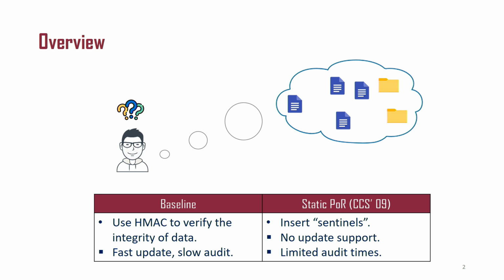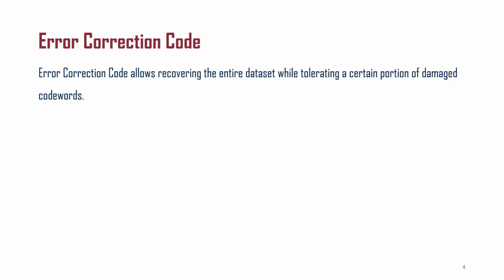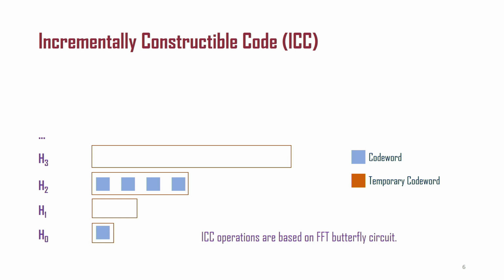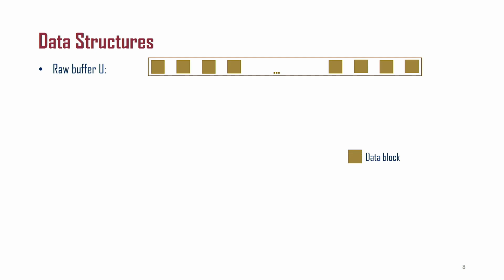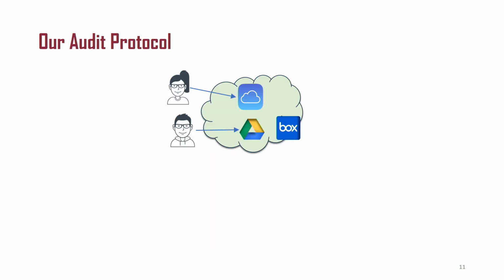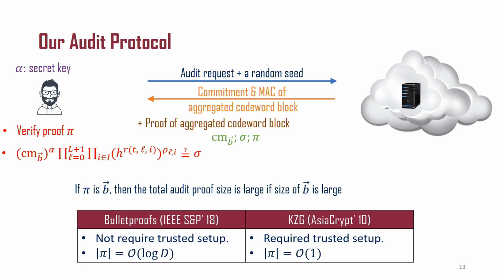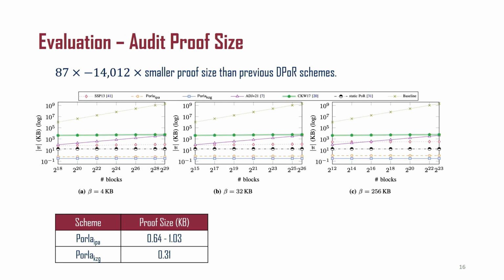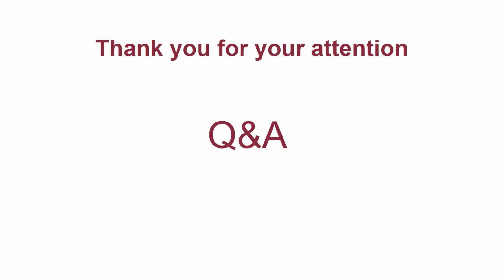NDSS 2023 - Efficient Dynamic Proof of Retrievability for Cold Storage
SESSION 8A-1 Efficient Dynamic Proof of Retrievability for Cold Storage

Storage-as-a-service (STaaS) permits the client to outsource her data to the cloud thereby, reducing data management and maintenance costs. However, STaaS also brings significant data integrity and soundness concerns since the storage provider might not keep the client data intact and retrievable all the time (e.g., cost saving via deletions). Proof of Retrievability (PoR) can validate the integrity and retrievability of remote data effectively. This technique can be useful for regular audits to monitor data compromises, as well as to comply with standard data regulations. In particular, cold storage applications (e.g., MS Azure, Amazon Glacier) require regular and frequent audits but with less frequent data modification. Yet, despite their merits, existing PoR techniques generally focus on other metrics (e.g., low storage, fast update, metadata privacy) but not audit efficiency (e.g., low audit time, small proof size). Hence, there is a need to develop new PoR techniques that achieve efficient data audit while preserving update and retrieval performance.

In this paper, we propose Porla, a new PoR framework that permits efficient data audit, update, and retrieval functionalities simultaneously. Porla permits data audit in both private and public settings, each of which features asymptotically (and concretely) smaller audit-proof size and lower audit time than all the prior works while retaining the same asymptotic data update overhead. Porla achieves all these properties by composing erasure codes with verifiable computation techniques which, to our knowledge, is a new approach to PoR design. We address several challenges that arise in such a composition by creating a new homomorphic authenticated commitment scheme, which can be of independent interest. We fully implemented Porla and evaluated its performance on commodity cloud (i.e., Amazon EC2) under various settings. Experimental results demonstrated that Porla achieves two to four orders of magnitude smaller audit proof size with 4× – 1,800× lower audit time than all prior schemes in both private and public audit settings at the cost of only 2× – 3× slower update.

AUTHORS
Tung Le (Virginia Tech), Pengzhi Huang (Cornell University), Attila A. Yavuz (University of South Florida), Elaine Shi (CMU), Thang Hoang (Virginia Tech)